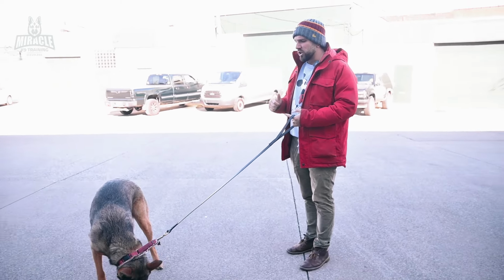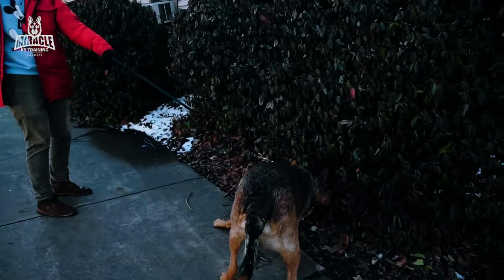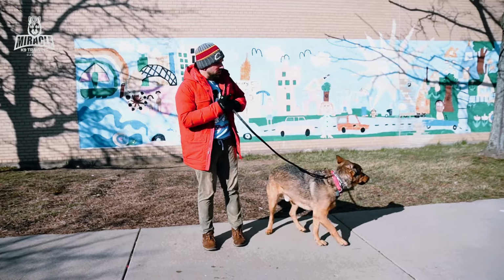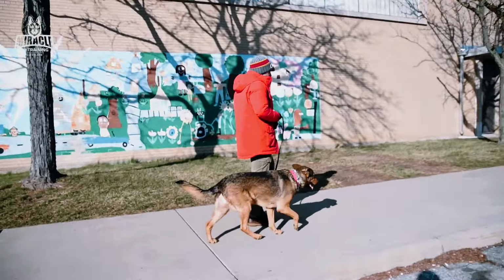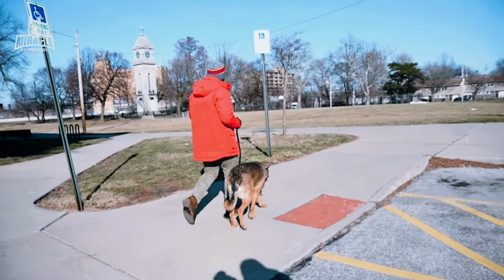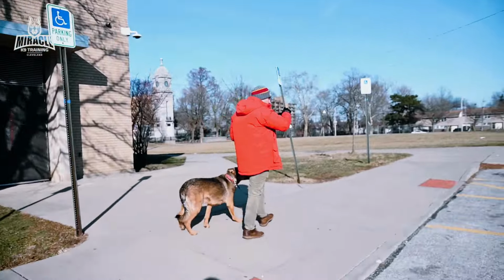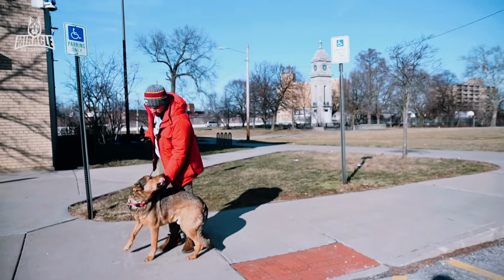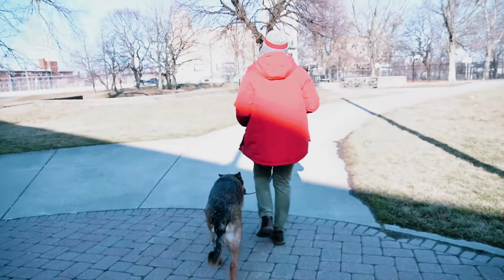Stopping Massive Pulling And Reactivity With A Prong Collar